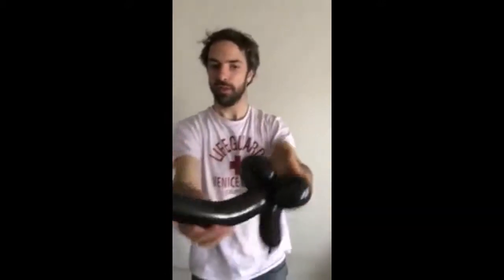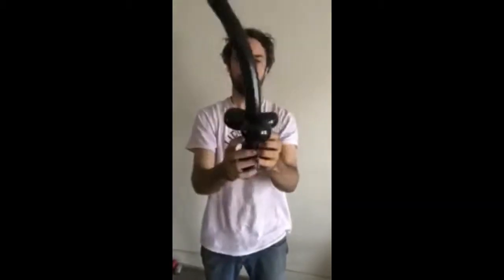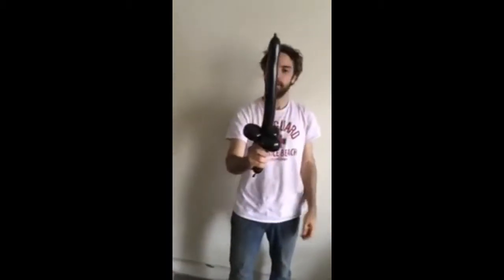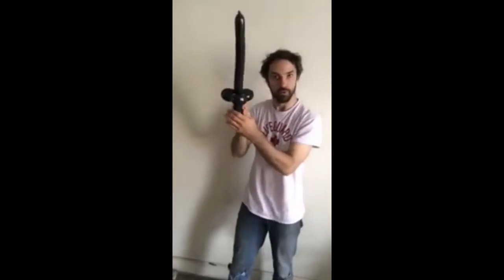Twisty Tuesdays - Balloon sword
From Laclown.com, Mr. Nick teaches how to twist a balloon sword.